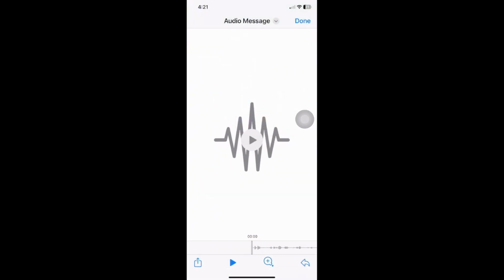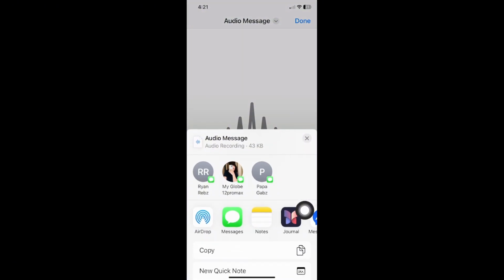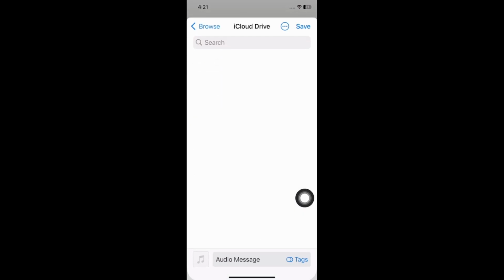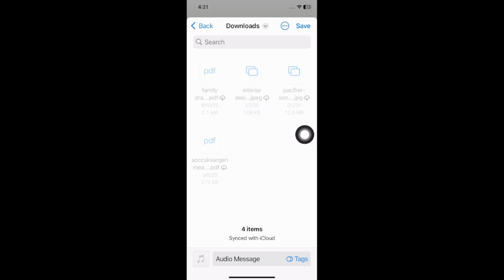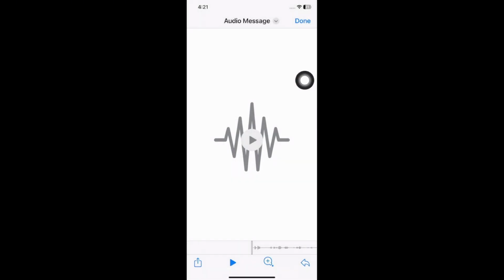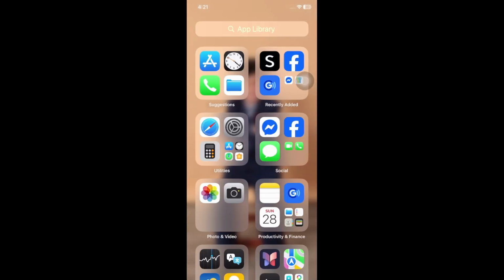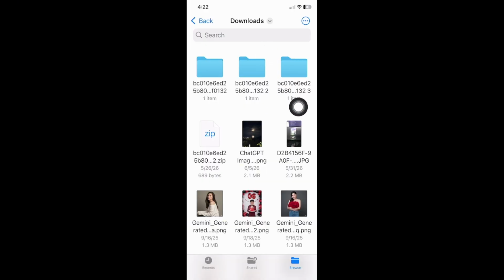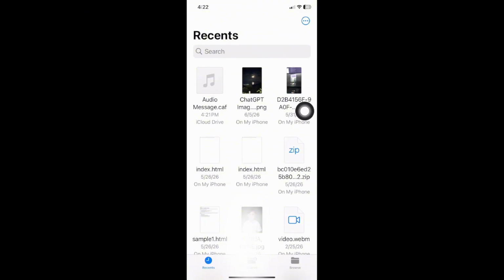How to SAVE iMessage VOICE MESSAGE (Step by Step) 2026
Learn how to save voice messages from iMessage in this easy-to-follow tutorial. We'll show you the steps to keep those important voice notes safe. Please consider liking the video and letting us know if you have any comments, ideas or questions, we really appreciate any feedback! We have plenty of other tutorials on our channel so come and see if we can help you with anything else :)